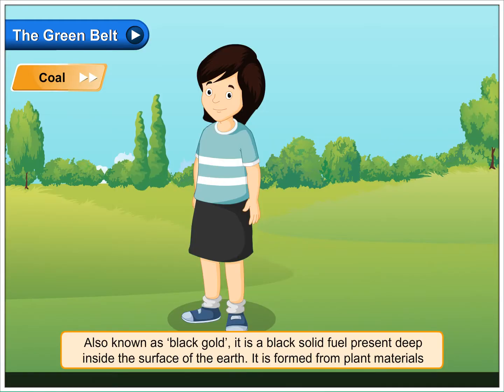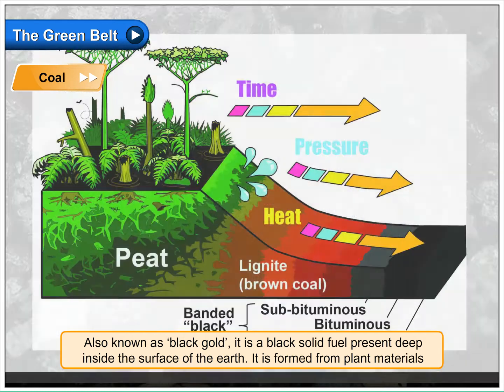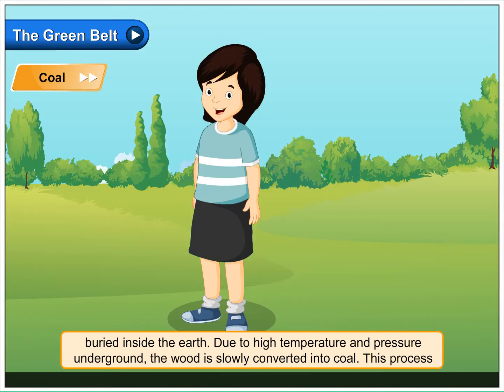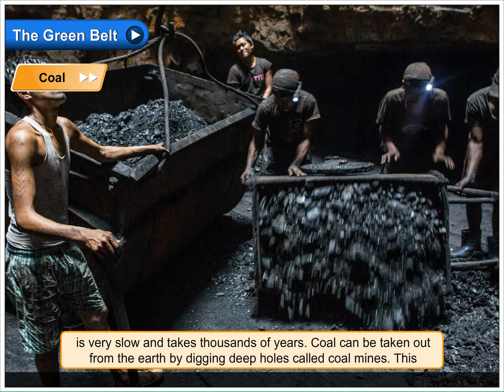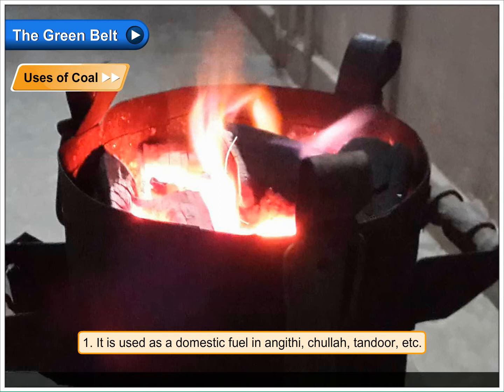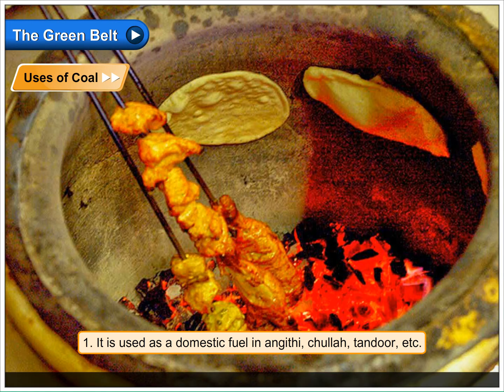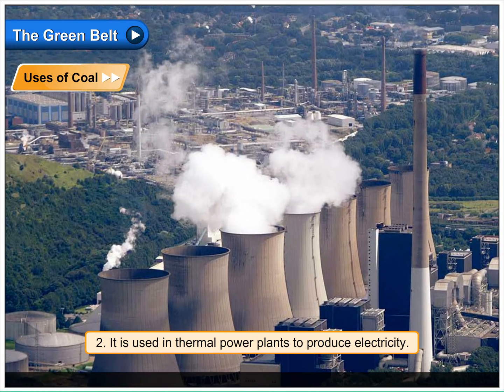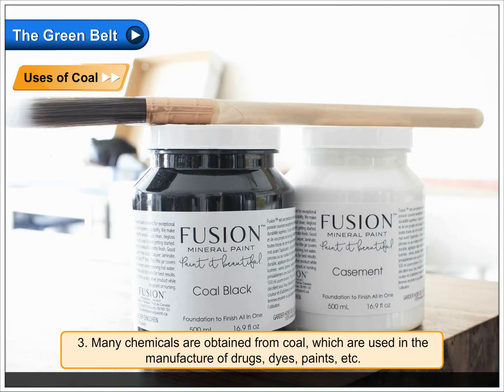Coal | Environmental Studies Class 5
In this video, you will learn all about Coal.
Also known as ‘black gold’, it is a black solid fuel present deep inside the surface of the earth. It is formed from plant materials buried inside the earth. Due to high temperature and pressure underground, the wood is slowly converted into coal. This process is very slow and takes thousands of years. Coal can be taken out from the earth by digging deep holes called coal mines. This involves a lot of labour, money, and energy. States like Bihar, Odisha, West Bengal and Jharkhand are rich in coal reserves.
Uses of Coal
1. It is used as a domestic fuel in angithi, chullah, tandoor, etc.
2. It is used in thermal power plants to produce electricity.
3. Many chemicals are obtained from coal, which are used in the manufacture of drugs, dyes, paints, etc.